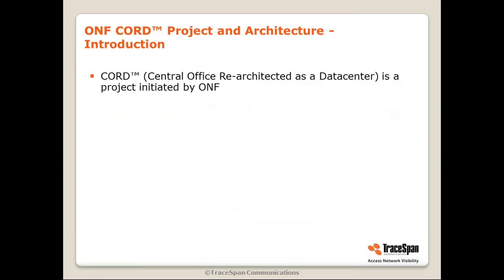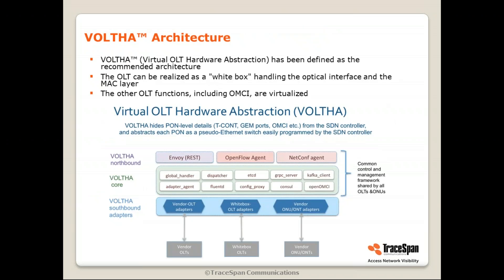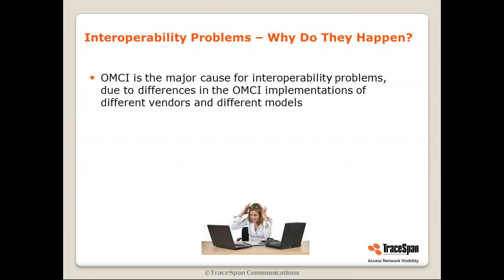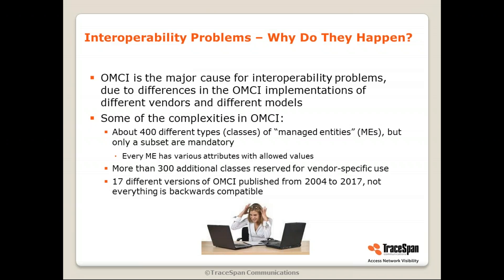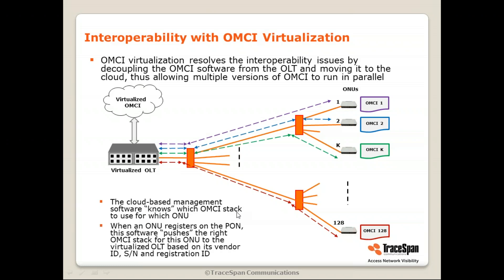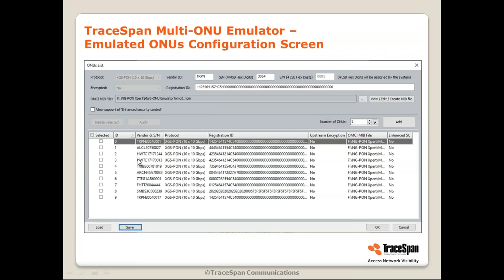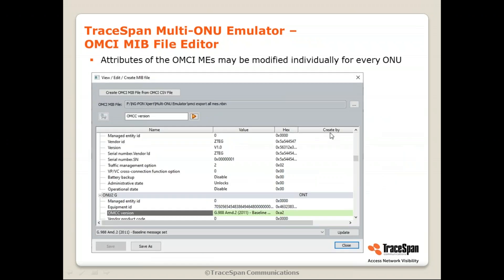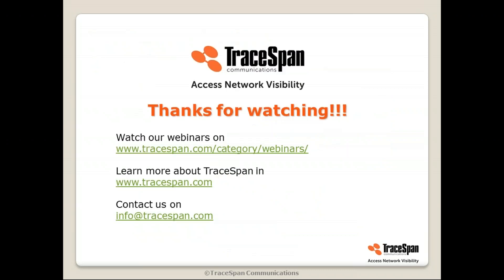Virtualized OLT Testing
The virtualized OLT architecture defined in the CORD project by ONF has a great potential in simplifying the network, enabling smooth service delivery and resolving the interoperability issues of traditional OLTs and ONUs.
In the short term, however, it adds new challenges to testing of PON. This video explains these challenges and presents ideas for addressing them.
To learn more you may watch the webinars on our